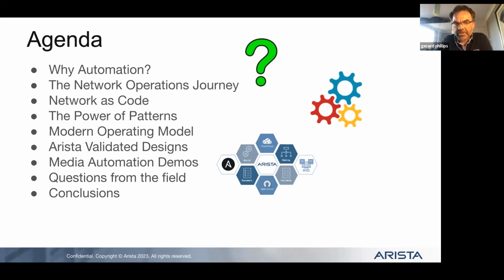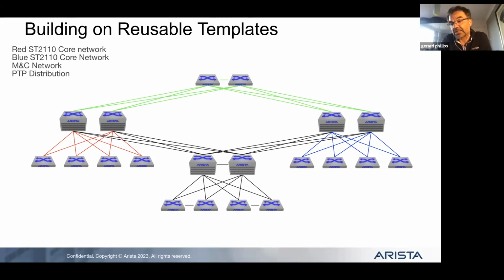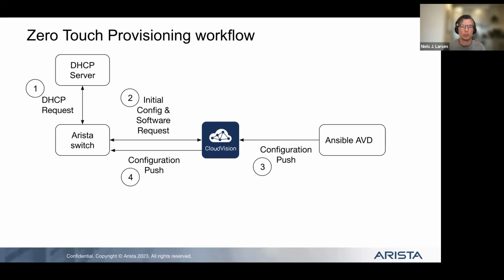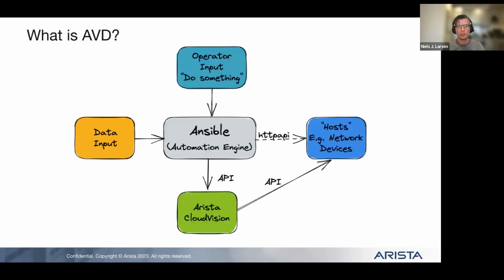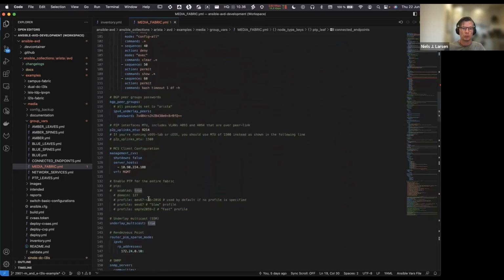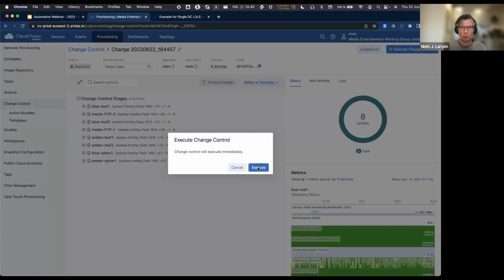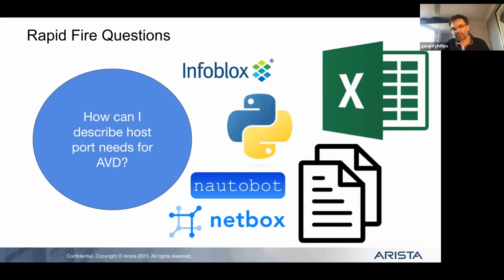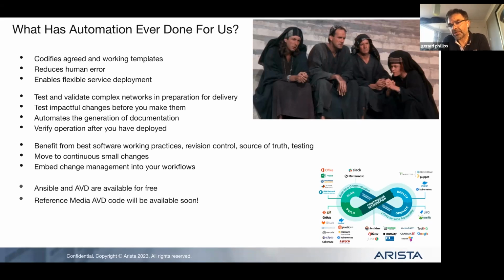6/22/23 Webinar: Automating Media and Entertainment Network Provisioning